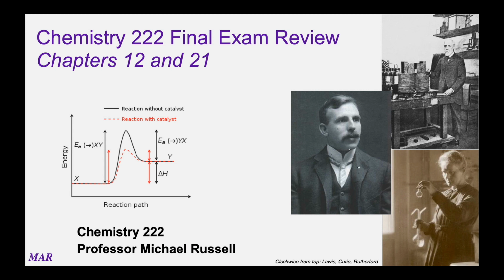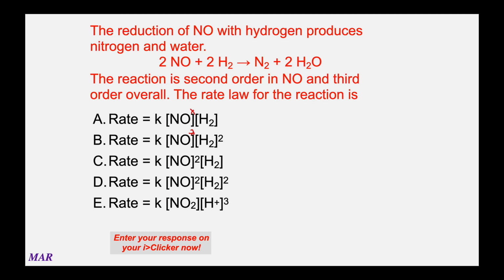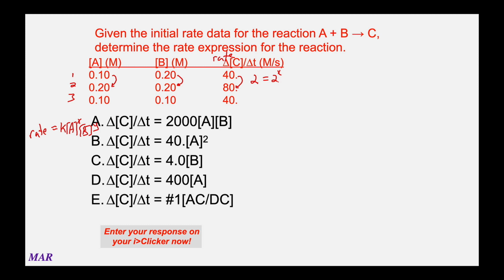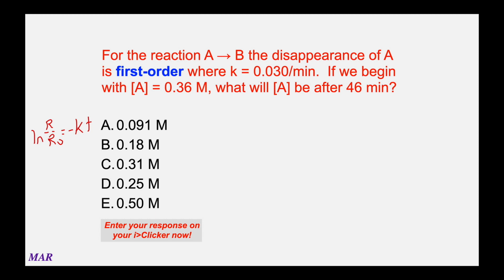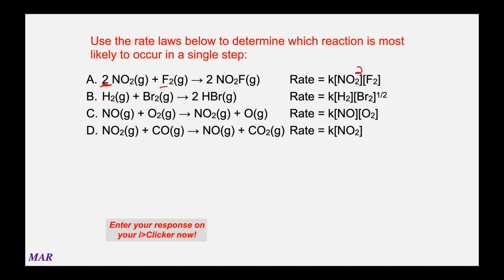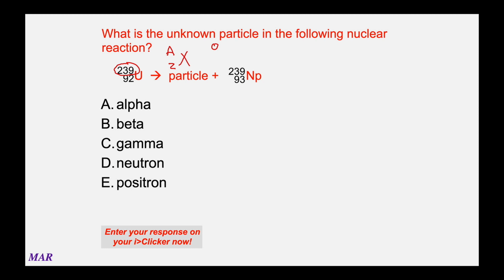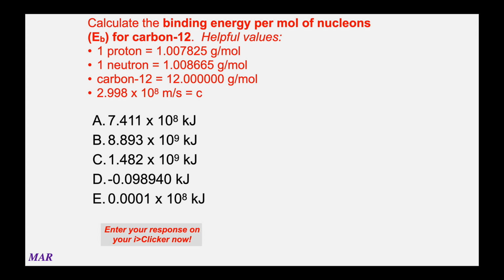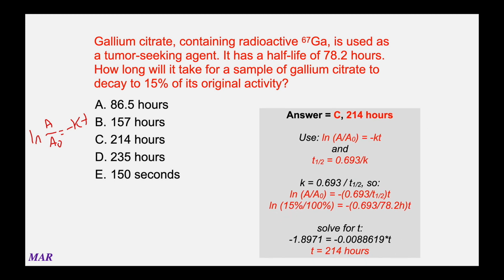(old version) CH 222 Final Exam Review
This is the online version of an exam review for the final lecture exam of Chemistry 222.  Email the instructor if you have any questions!